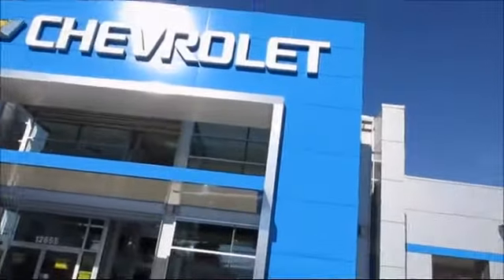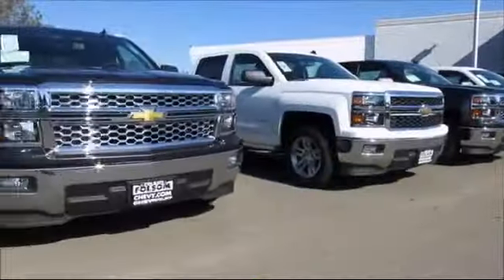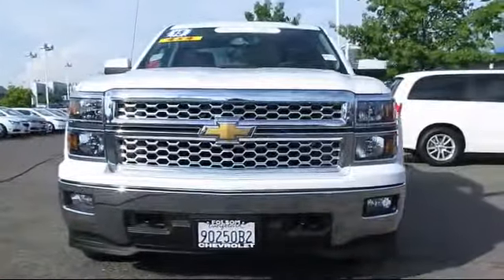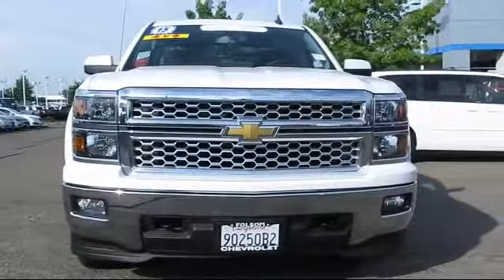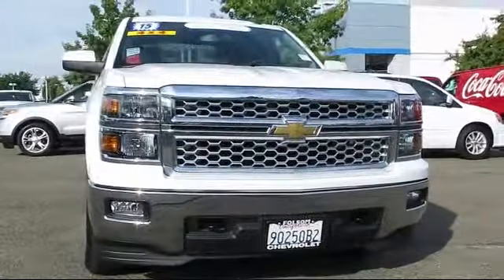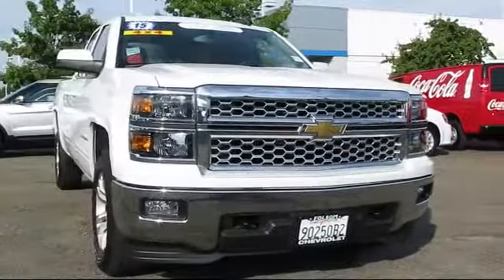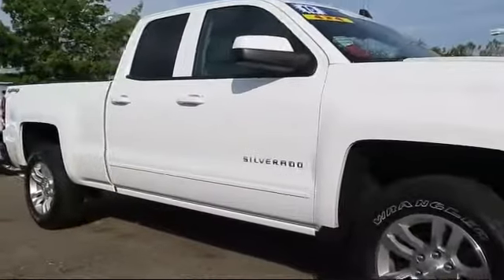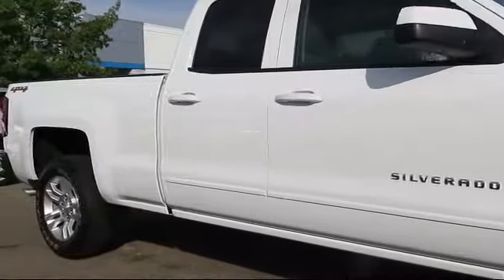2015 Chevrolet Silverado 1500 Double Cab LT Sacramento Roseville Elk Grove Folsom Stockton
2015 Chevrolet Silverado 1500 Double Cab LT-Stock Number: 8820 Vin:1GCVKREH2FZ404442.

Folsom Chevrolet
12655 Auto Mall Circle